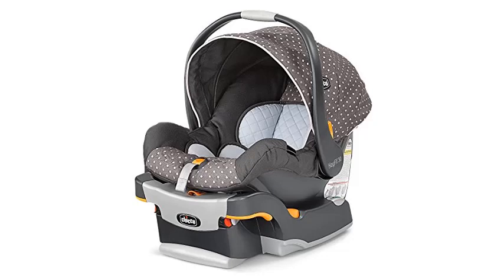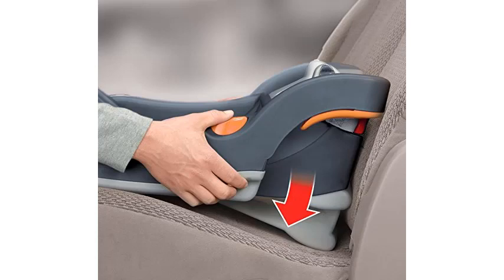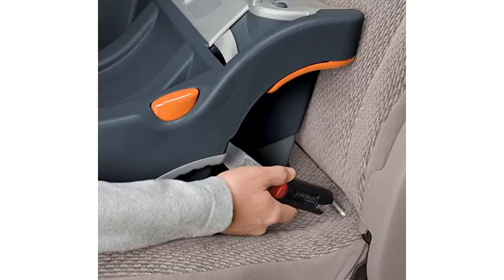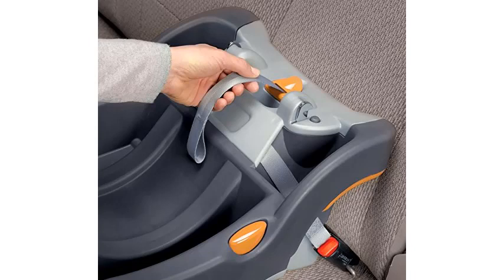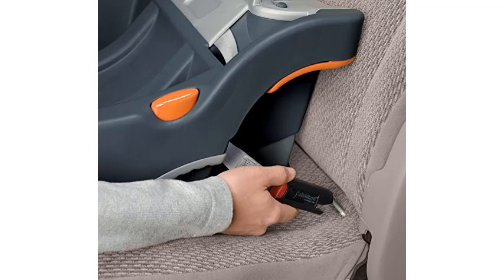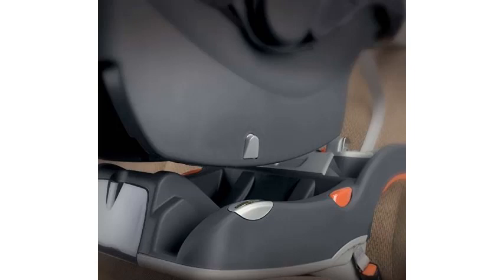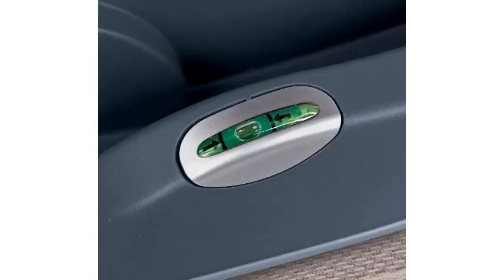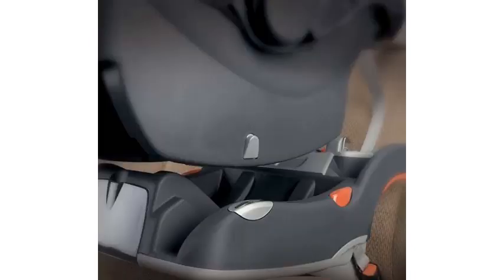Chicco KeyFit 30 Infant Car Seat, Lilla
This is a video review of Chicco KeyFit 30 Infant Car Seat, Lilla. Watch this video before you buy it. The video review first mentions the good features and then concludes with the problems you should be aware of before you spend your money.

The Key Fit 30's thickly cushioned seat includes a five-point safety harness and is lined with energy-absorbing foam for increased safety and comfort. The Key Fit 30 Base's Recline Sure spring-loaded leveling foot, Ride Right 2 Easy-to-see bubble level indicators, and Super Cinch One-Pull LATCH tightener guarantee quick and correct installment from either side of your vehicle and give you confidence that your child is safely secured in your vehicle.

Proper installation is the Key to making your baby's world safer. The Chicco Key Fit 30 Infant Car Seat is the premier infant carrier for safety, comfort, and convenience. With its removable newborn insert, the Key Fit 30 Car Seat will accommodate your baby from four to thirty pound.

Machine wash fabrics separately in cold water on delicate cycle. Do not use bleach; drip dry. Plastics and hardware may be sponge cleaned using warm water and mild soap; towel dry. To clean harness, sponge clean using warm water and mild soap; air dry. Do not machine wash harness.